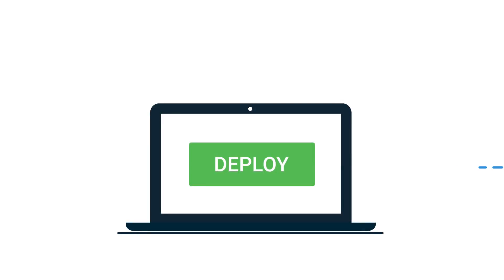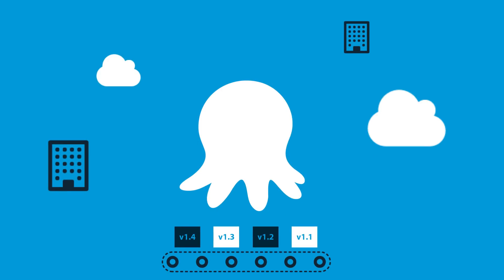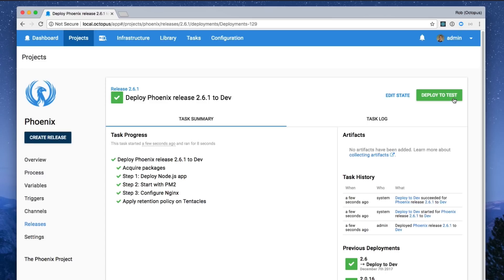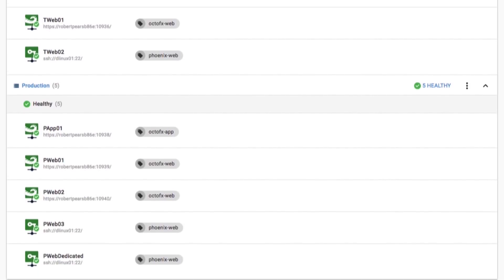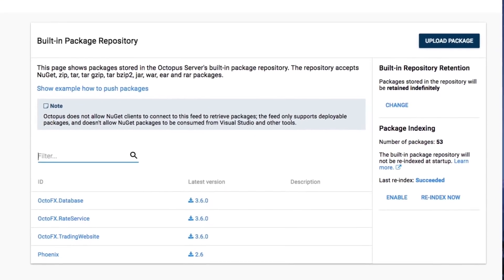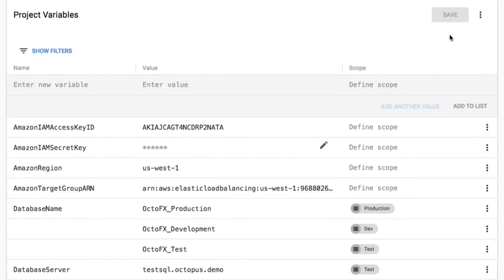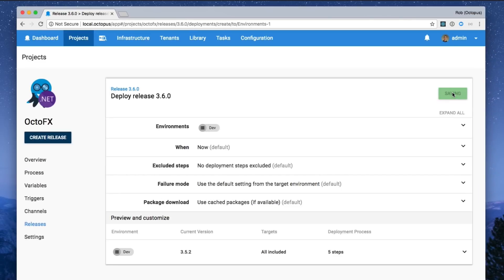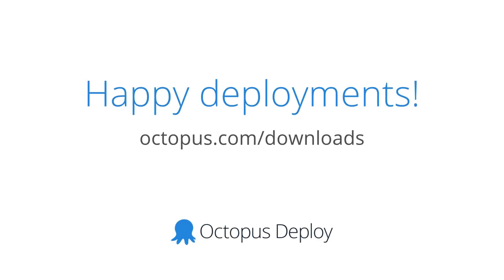Introducing Octopus Deploy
Introducing Octopus Deploy is a friendly deployment automation tool. This video introduces the problems it solves and how it does it.